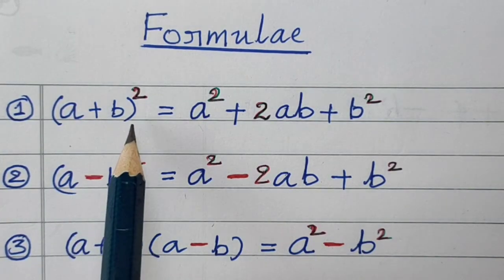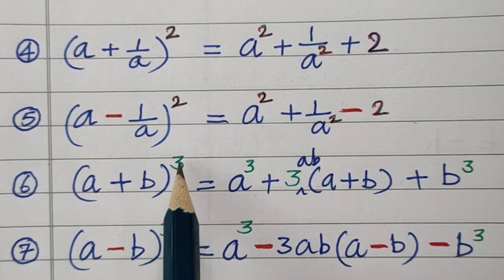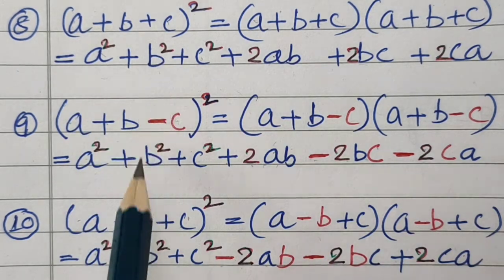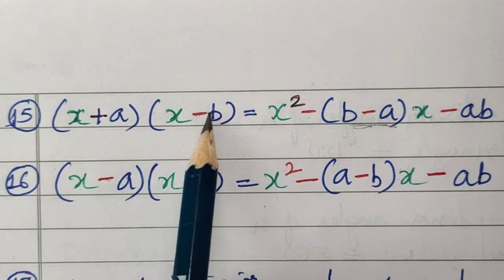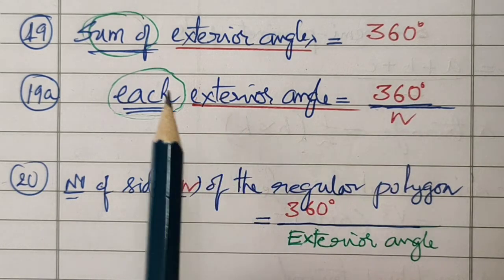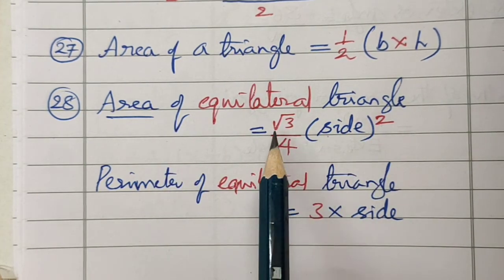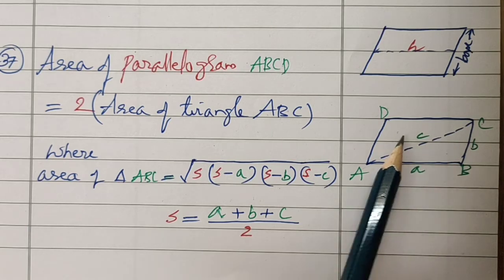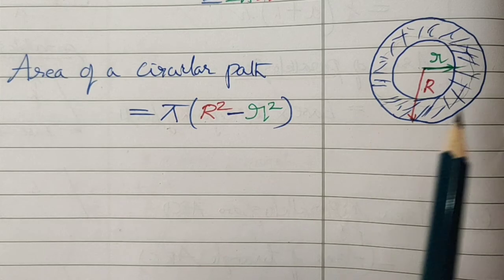Formulae Class 8 — ICSE/CBSE Identities , Polygons , Area .